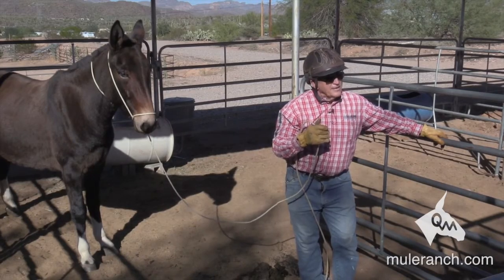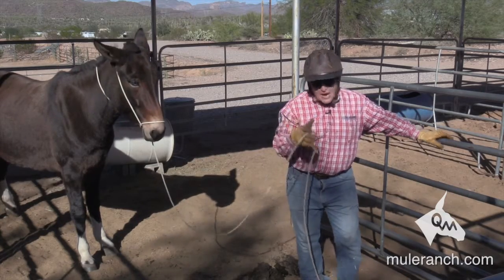Halter Training - Keeping the Feet Still